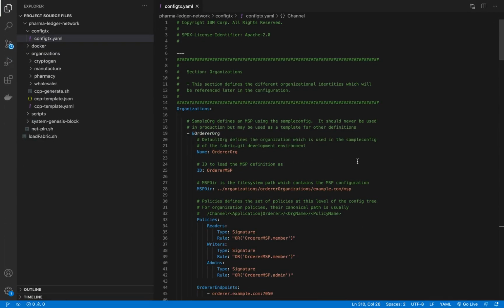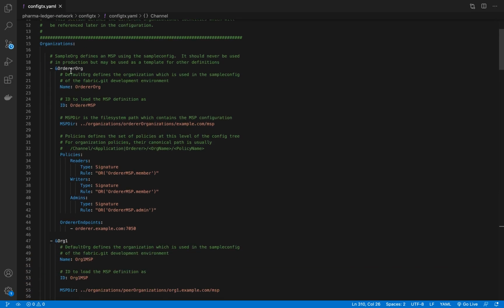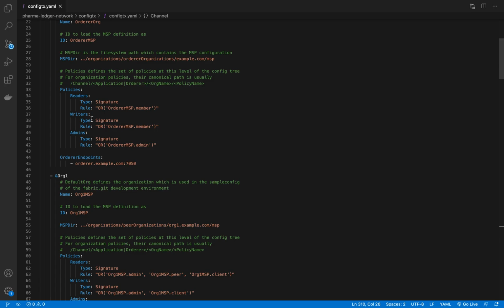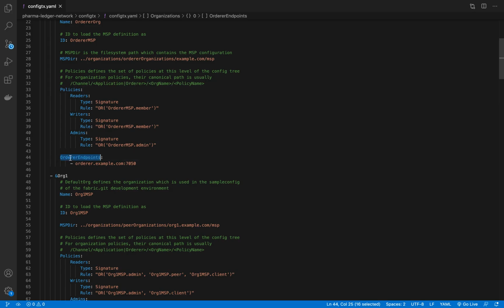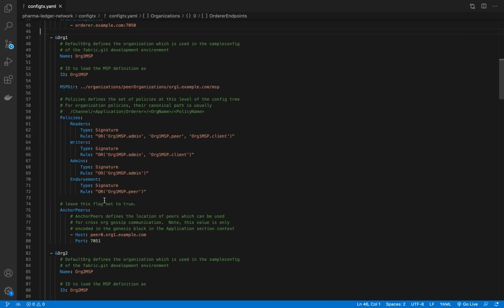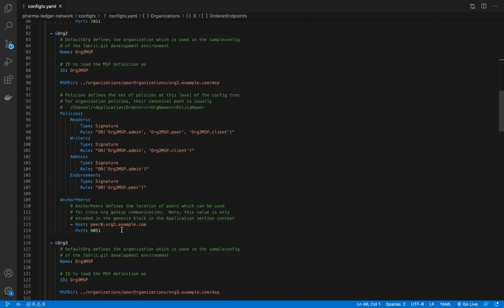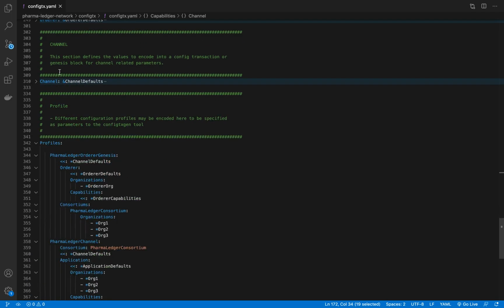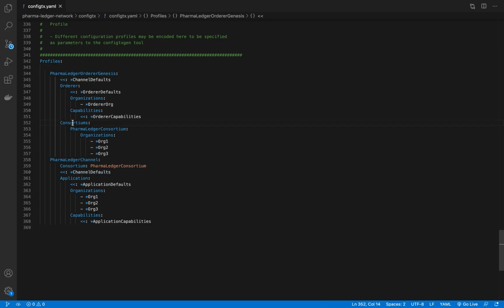Build Blockchain Apps: Project Part 3.2- Part 1- Configtx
What You'll Learn:
1. Hyperledger Fabric architecture and components
2. Writing and deploying chaincode (smart contracts)
3. Managing and testing Hyperledger applications
4. Building a supply chain DApp with Hyperledger Fabric

Course Highlights:
1. Blockchain Basics: Understand blockchain technology and its use cases.
2. Hyperledger Ecosystem: Explore Hyperledger projects and their components.
3. Fabric Components: Learn about peers, ordering services, and Fabric CA.
4. Chaincode Development: Write, deploy, and test smart contracts.
5. Supply Chain Project: Build and deploy a Pharma Ledger Network (PLN) DApp.